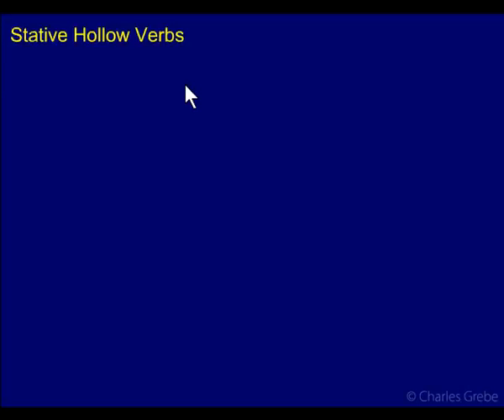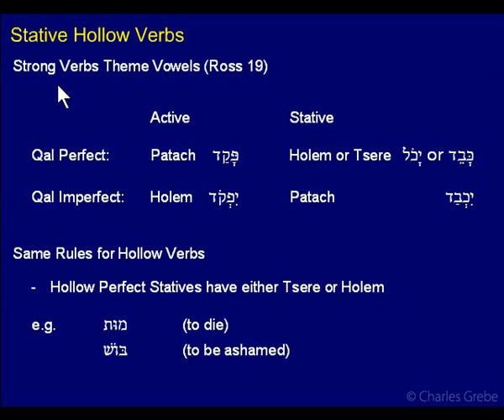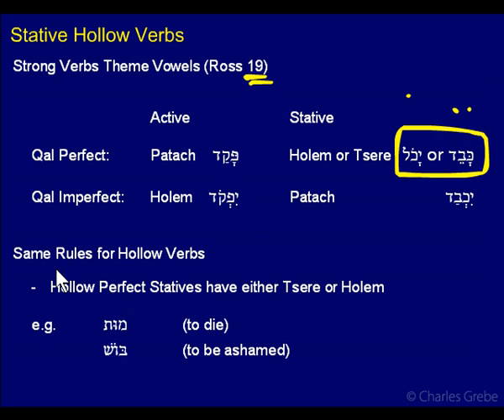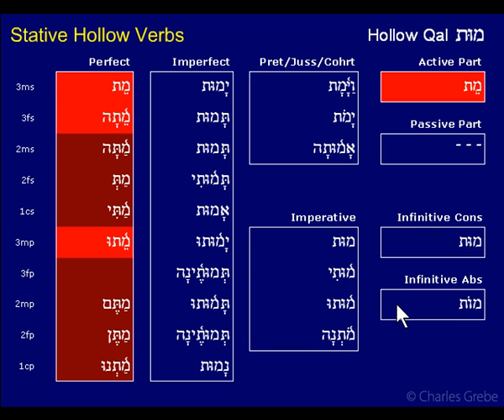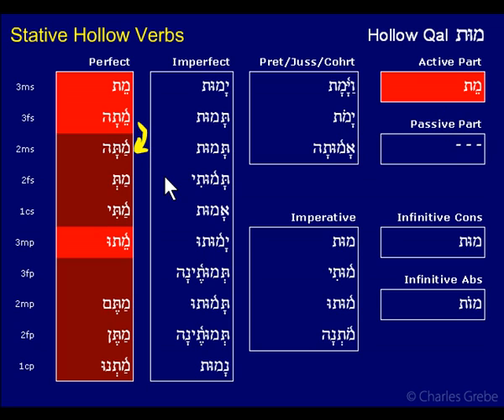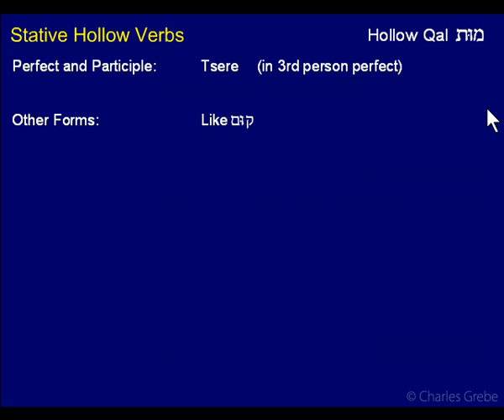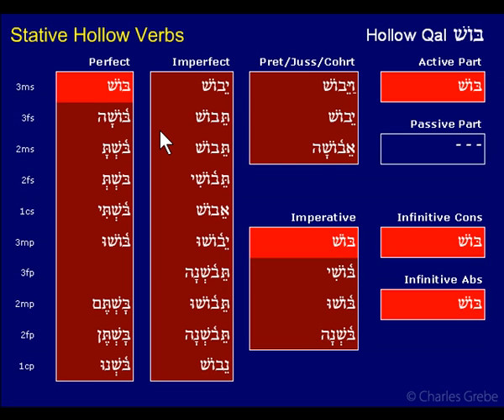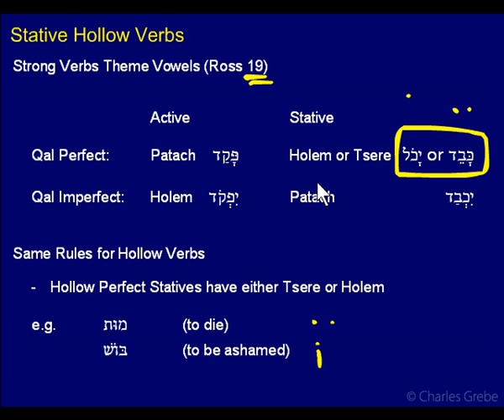38.08 Stative Hollow Verbs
38.08   Stative Hollow Verbs